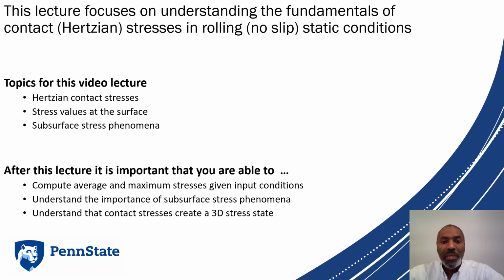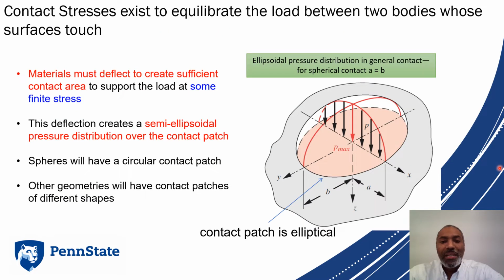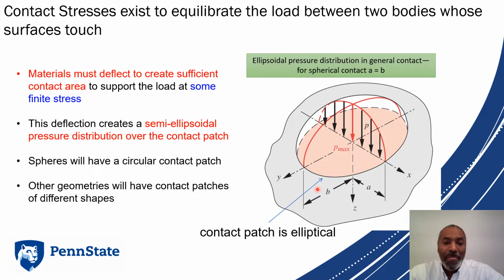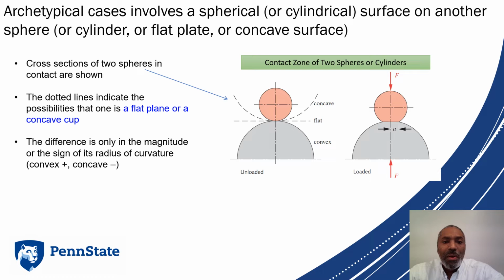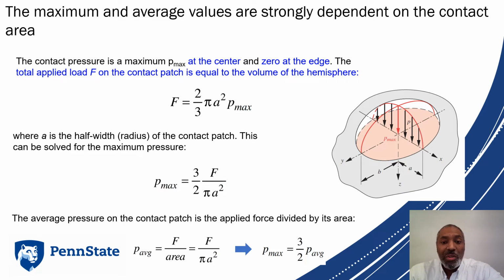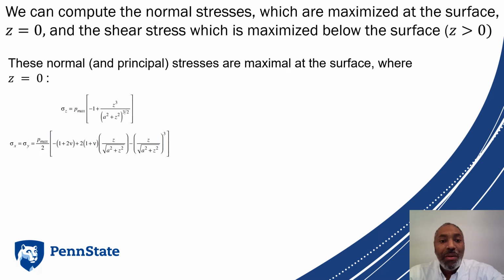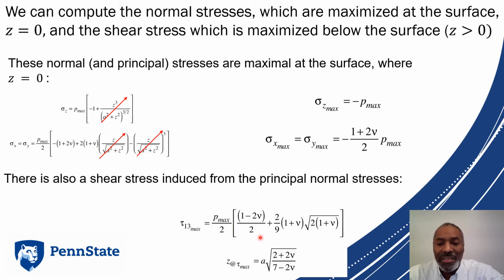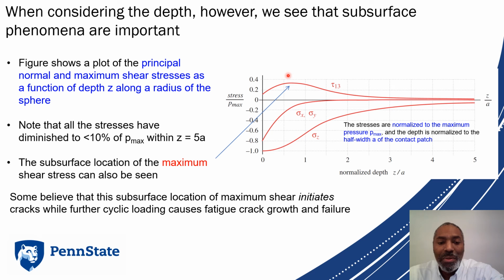ME330 FEA L7 Contact Stresses Theory